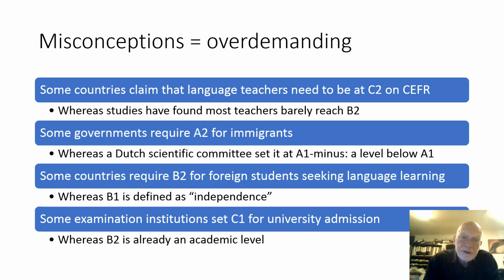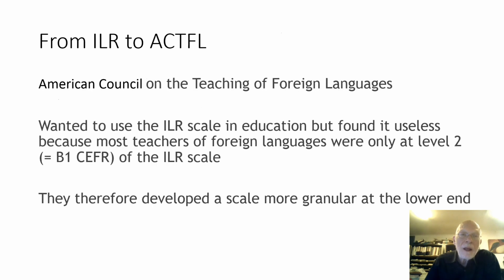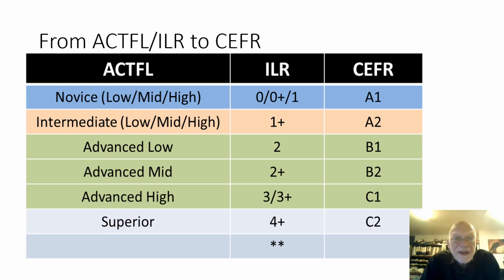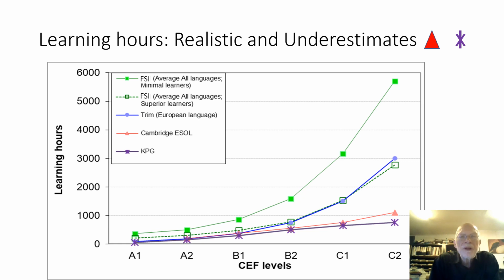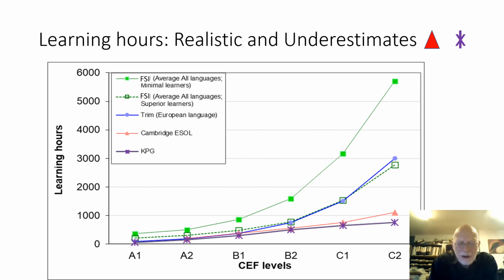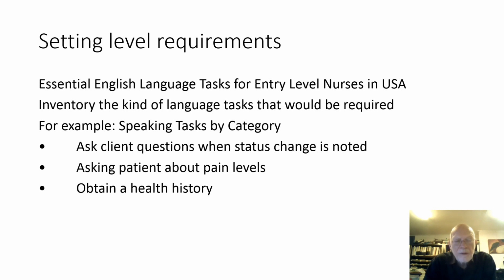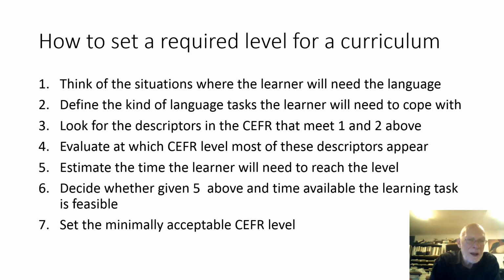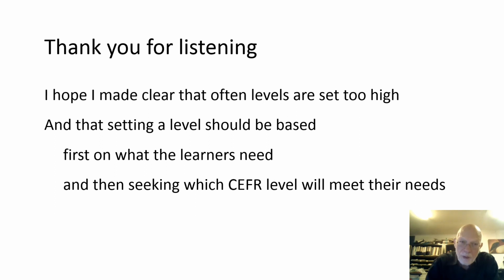Designing curricula for language education based on CEFR by John H.A.L. De Jong